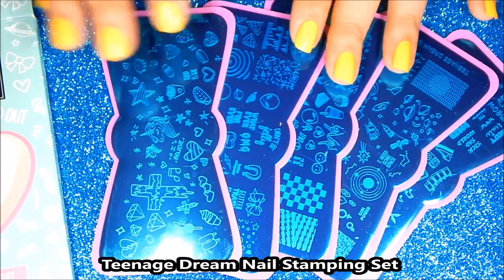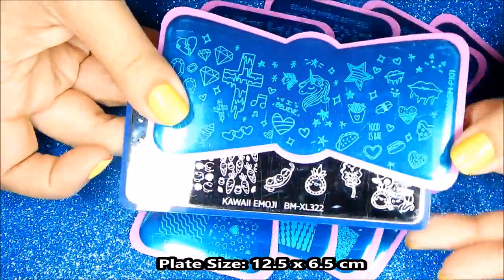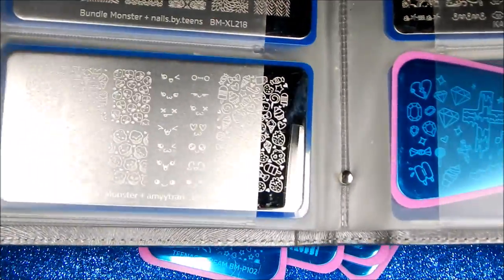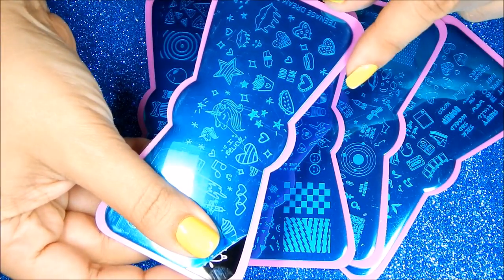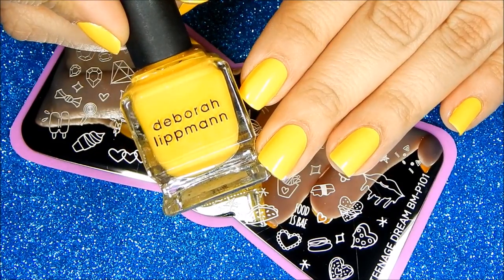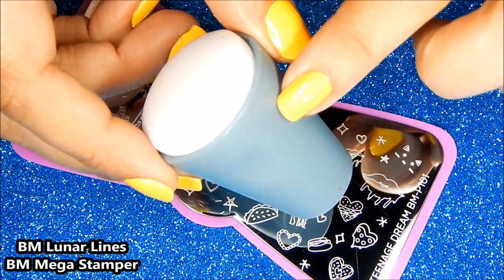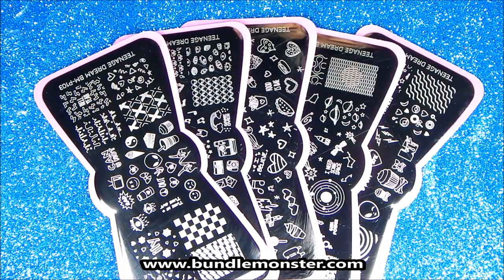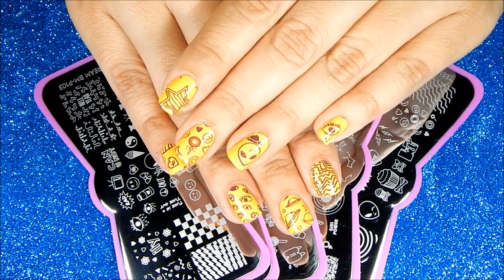Bundle Monster Teenage Dream Nail Stamping Plates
Favorites
1.  Duri Rejuvacote
2.  Seche Vite Top Coat
3. Bundle Monster Poli-peel

Here you will find Quick nail stamping tips!

My Social Medias Links
1. My Instagram:

Spring In My Step
Silent Partner

Mic:  Blue Mic

Happy Stamping!
Love, Swanette